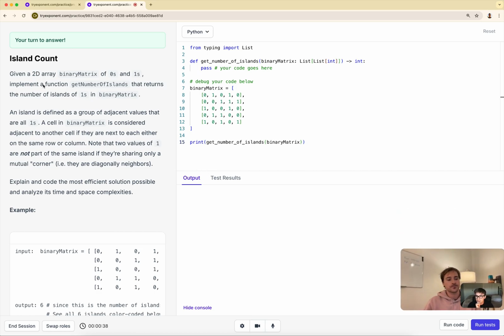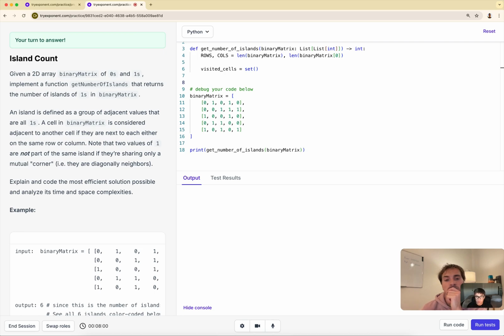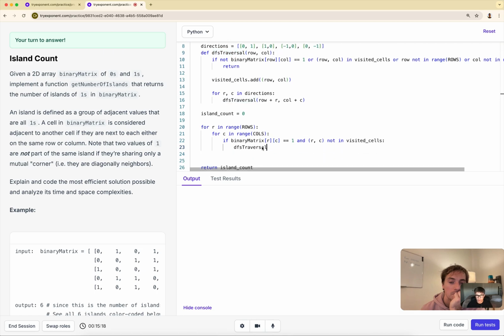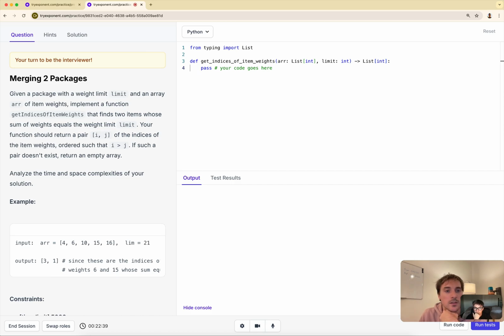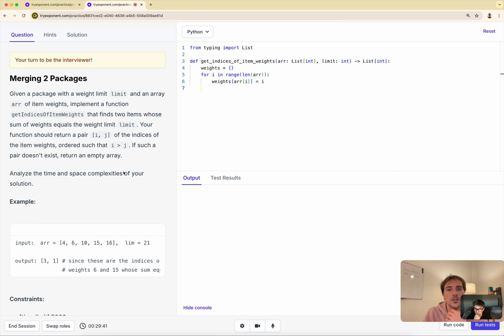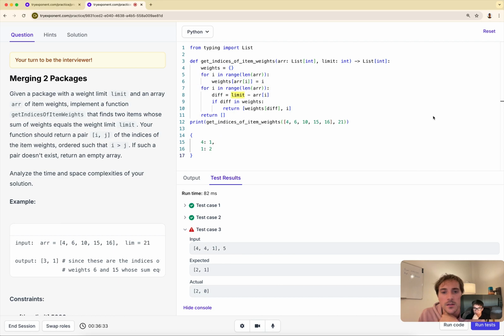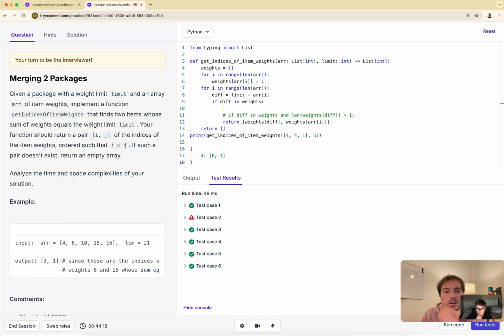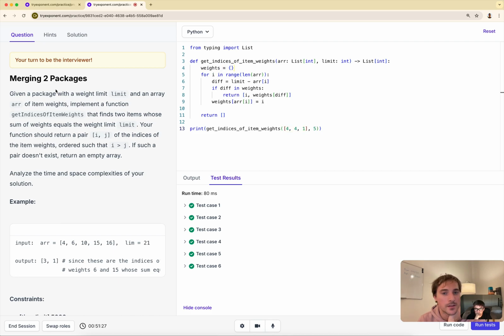Pramp Mock Coding Interview #1